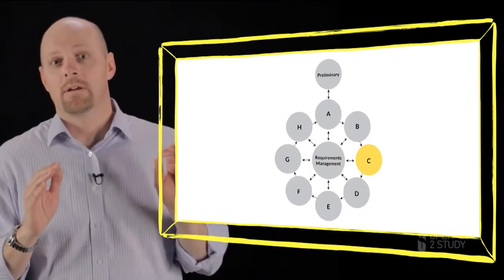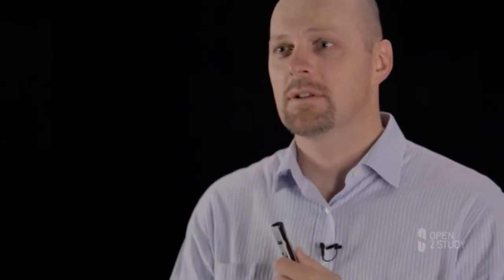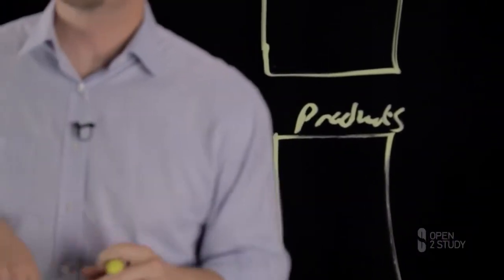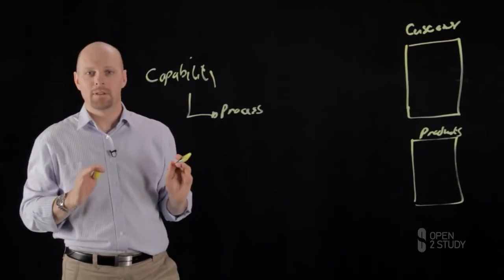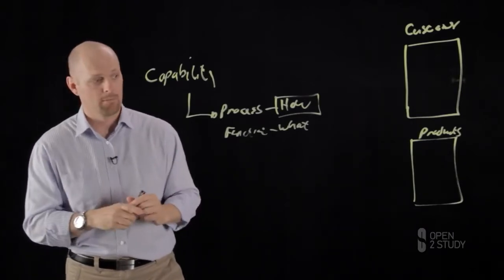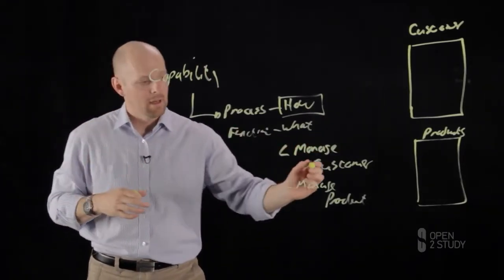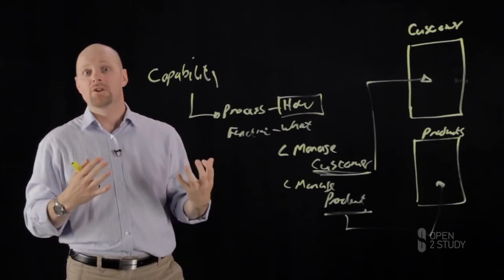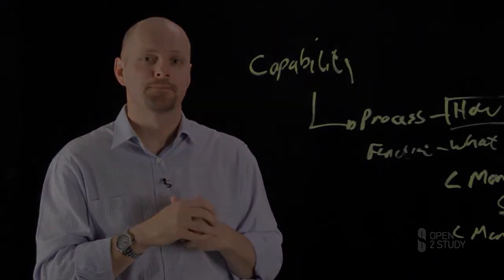TOGAF 9.2 Developing data architecture for enterprise architecture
Salah satu hasil yang diperoleh dalam membuat arsitektur enterprise adalah arsitektur data. Arsitektur data adalah artefak yang menggambarkan entitas, hubungan, fungsi, dan value tentang data bagi organisasi.

Simak penjelasan berikut yang berisi tentang hal-hal yang harus diperhatikan pada saat pembuatan arsitektur data menggunakan framework TOGAF.

Terimakasih